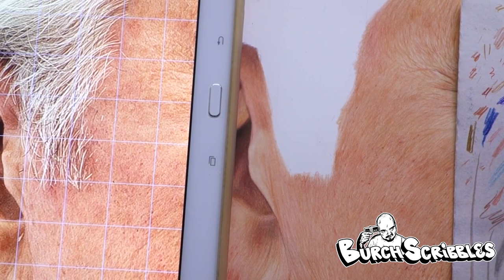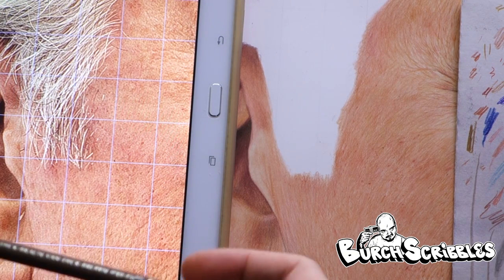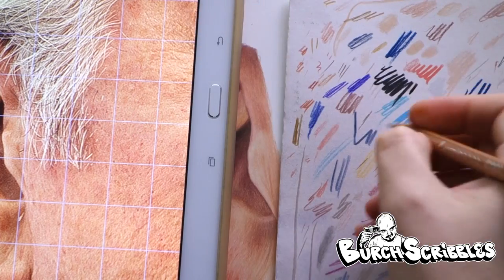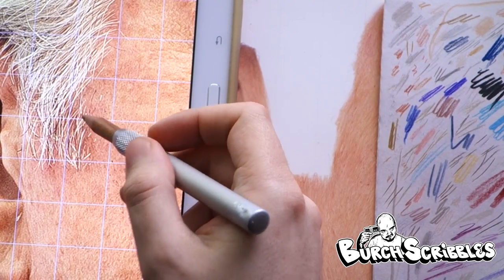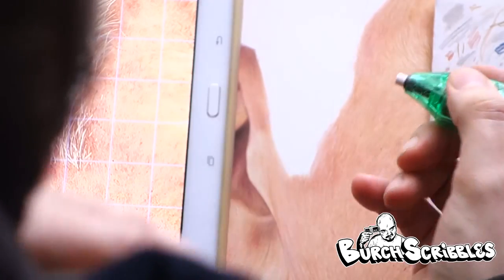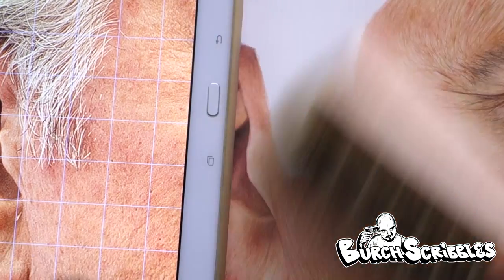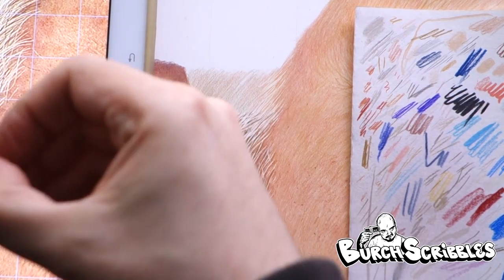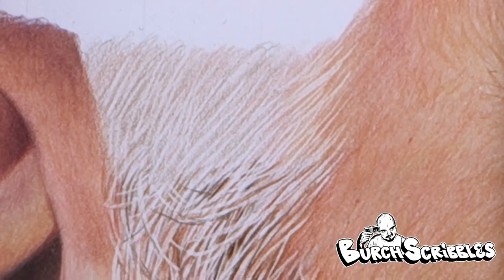Tutorials with Burch #2 - How to draw hair + choosing a palette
Hair tutorial as promised sooner than promised! The video is long, but drawing hair takes a long time, and I wanted to demonstrate in real time, as much as possible. I hope this helps you guys

Tools/Pencils/Paper I used:

Caran D'ache Luminance coloured pencils
Faber Castell Polychromos coloured pencils
Jakar electric eraser
Tombow mono zero eraser
Strathmore 500 series Bristol Plate 14" x 17"

Filmed using a sony rx 100